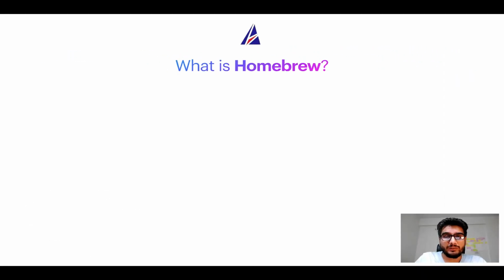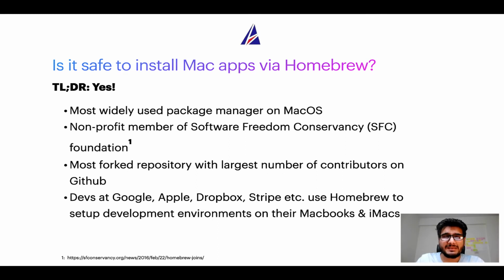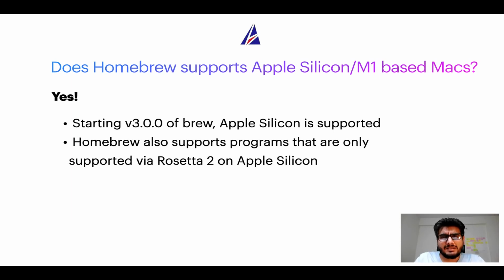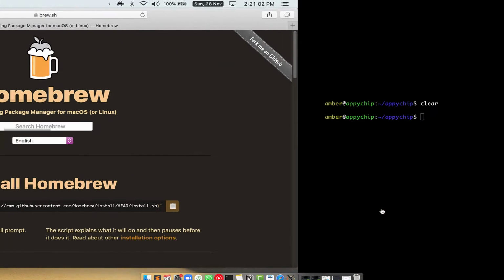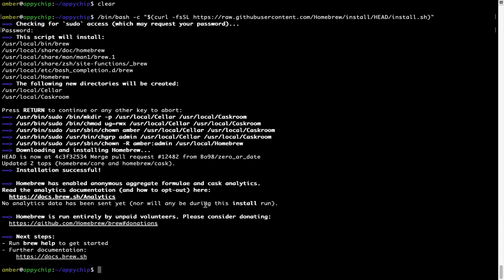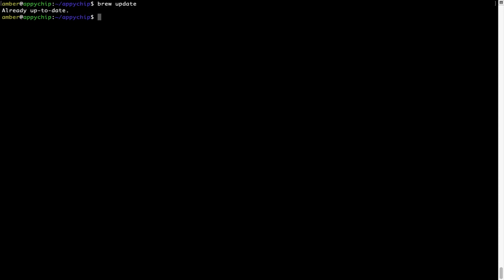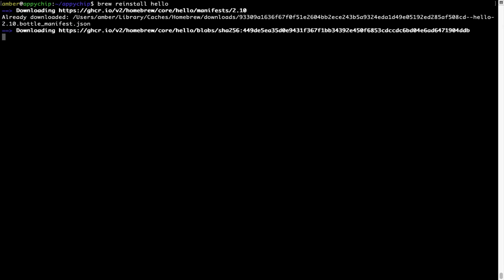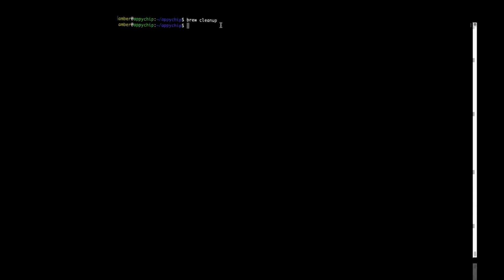Download & install c10t on Mac OS (Big Sur, Monterey, Catalina, Mojave) via Homebrew / brew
In this tutorial video, we will show you how to download, install, reinstall and repair 'c10t' using 'brew' package manager ( or simply Homebrew ). Brew works on all supported versions of Mac OS X.

Description of c10t program/app: Minecraft cartography tool